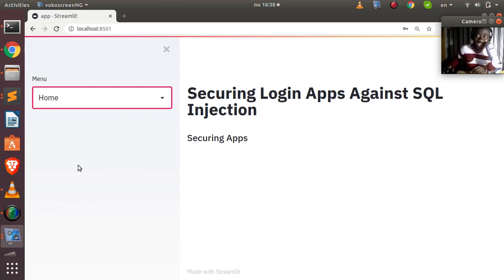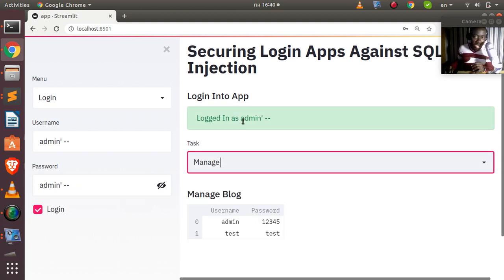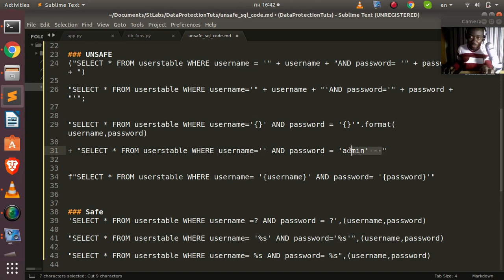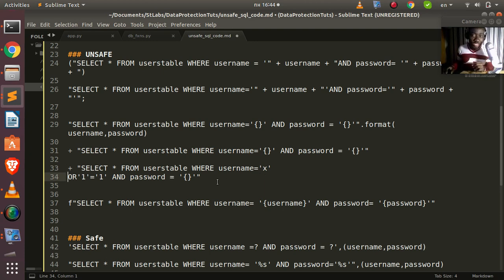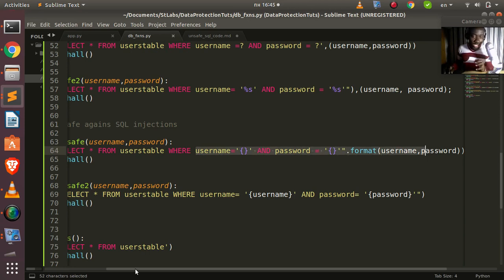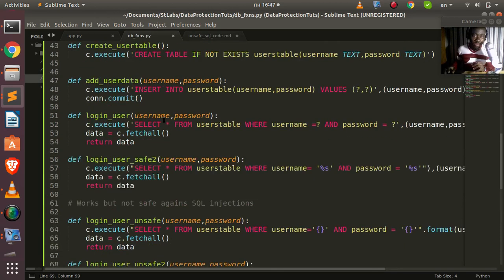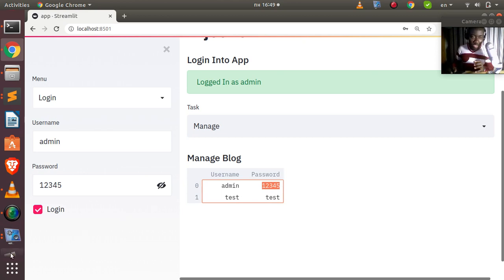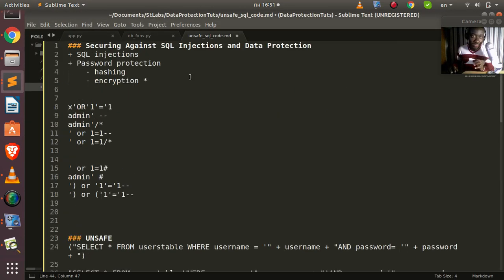Securing Login Section/Page Against SQL Injections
In this tutorial we will explore some basic measures to secure our login page/section of our streamlit app against SQL Injections.

J-Secur1ty JCharisTech
Jesus Saves